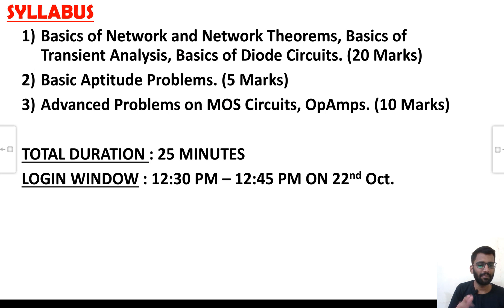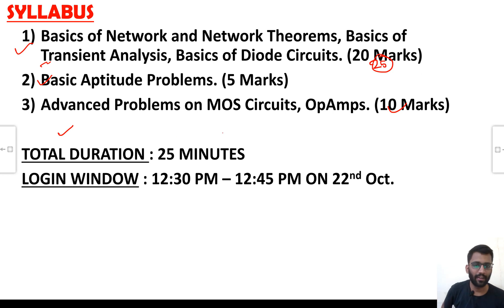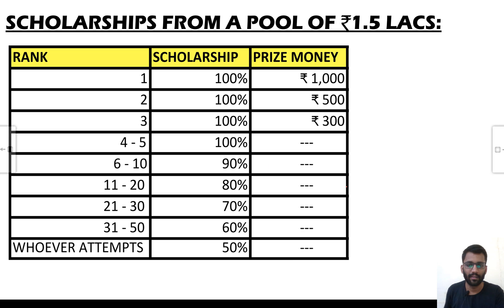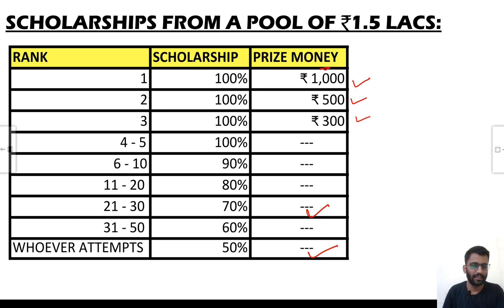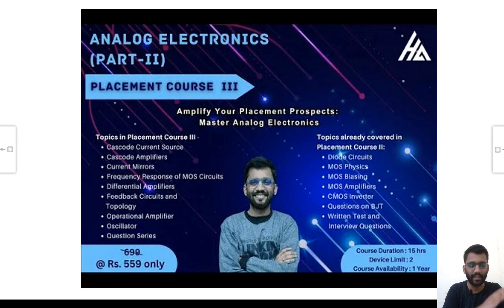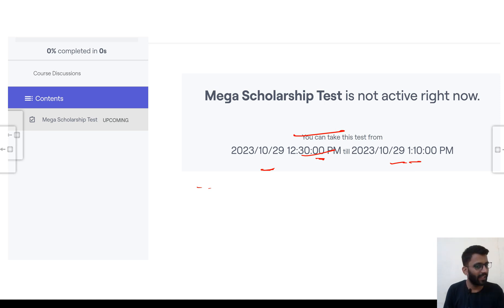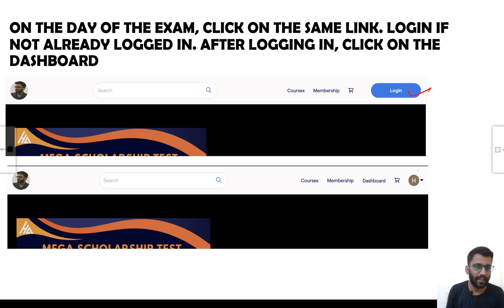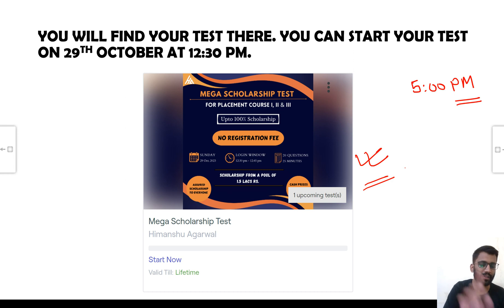🔥🏆 Mega Scholarship Test on October 29th 🔥🏆 || The Complete Information